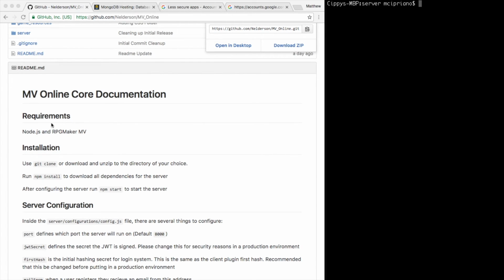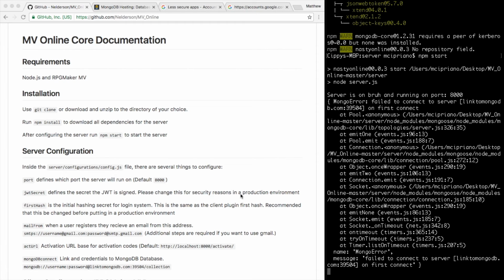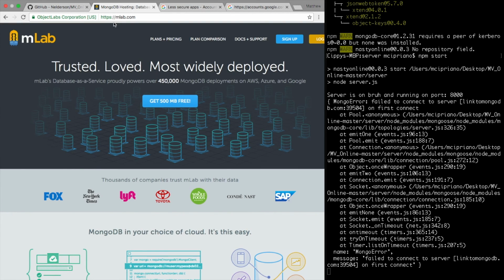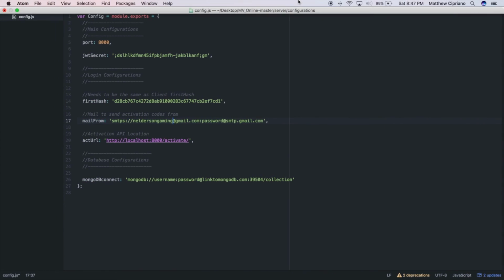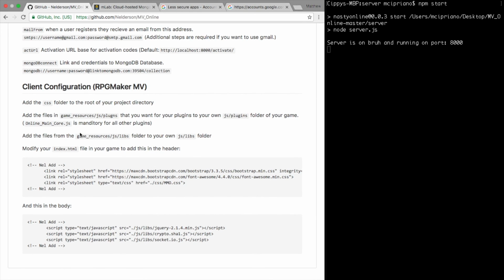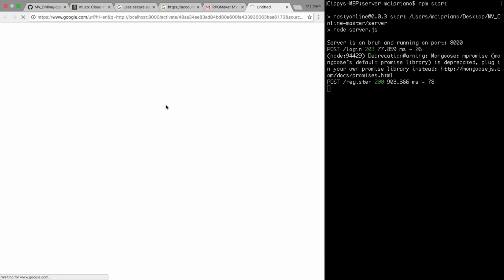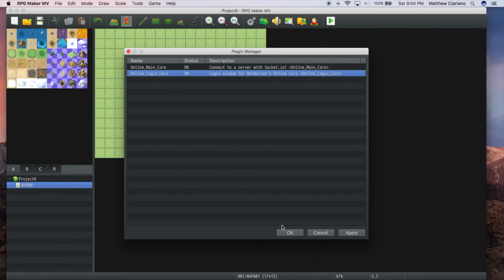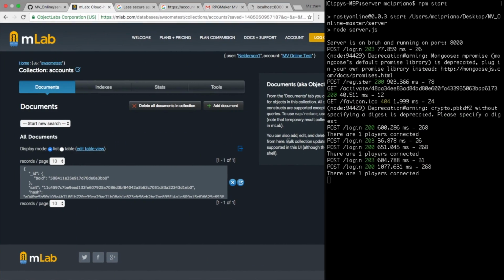Setup Tutorial for MV Online Core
This is a walkthrough/tutorial to setup my new MV Online Core system.  The only module included is the login system.  More module and videos to come out soon!